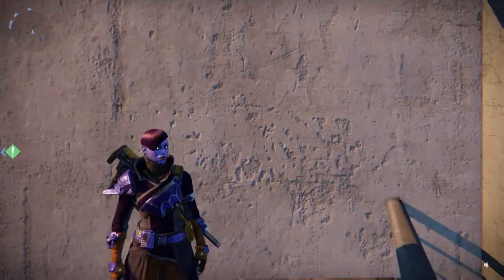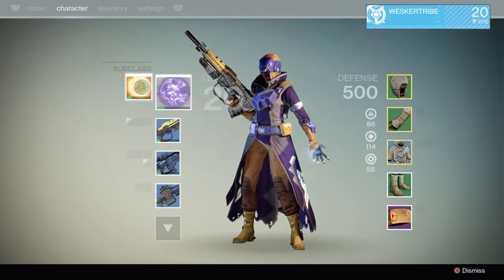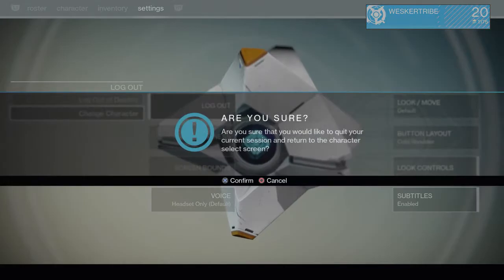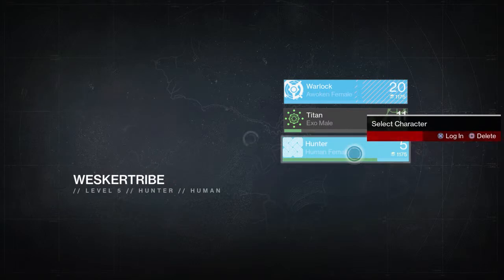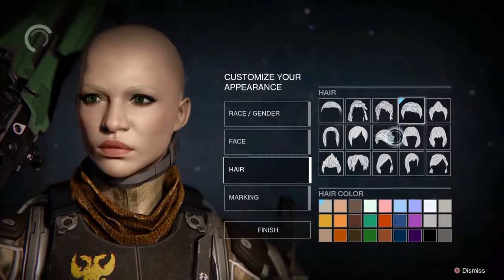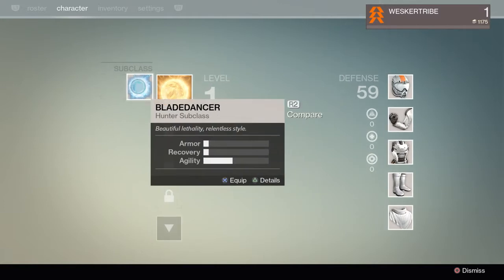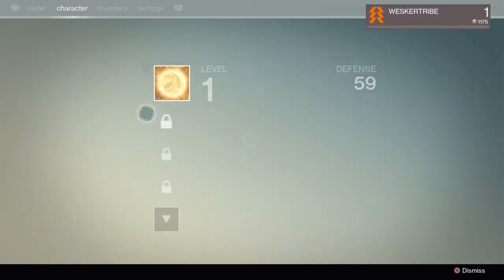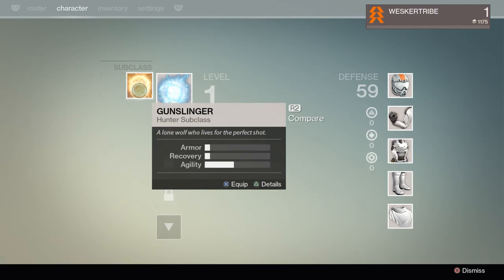Destiny level 15 skills from start